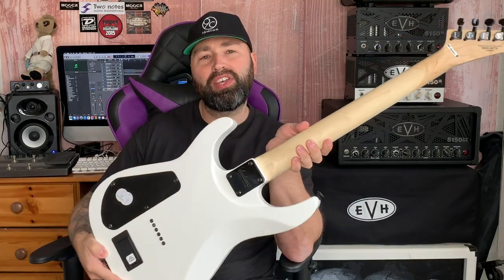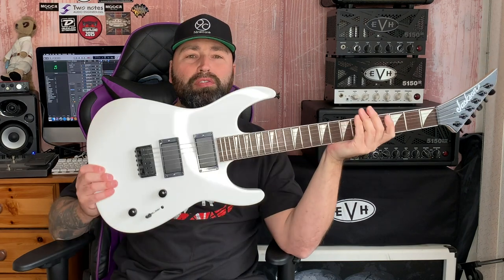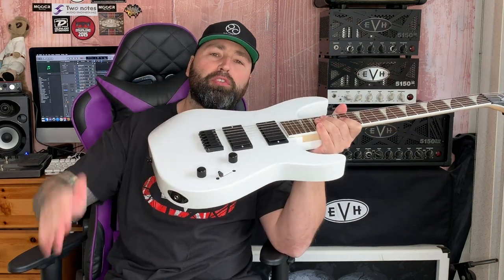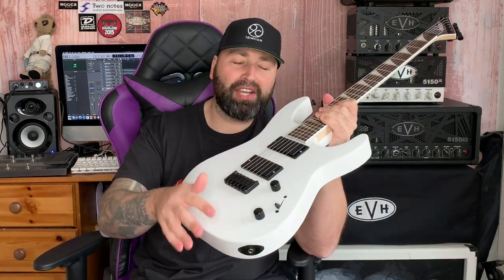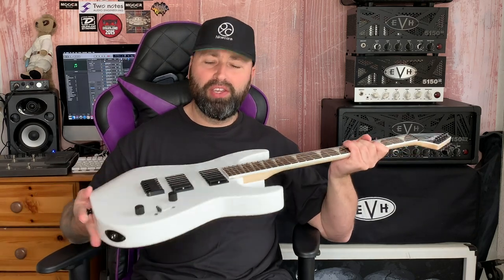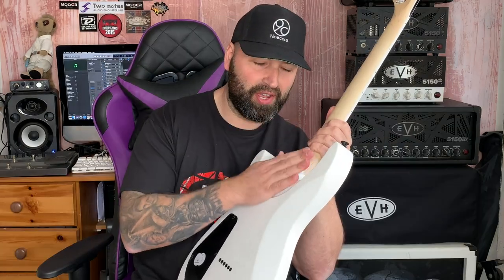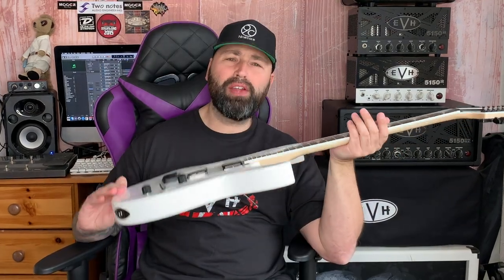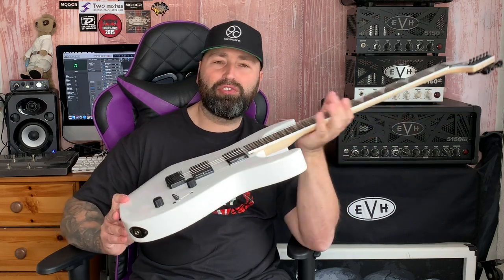JACKSON X SERIES DINKY™ DK2X HT, LAUREL FINGERBOARD, SNOW WHITE REVIEW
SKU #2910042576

X SERIES DINKY™ DK2X HT, LAUREL FINGERBOARD, SNOW WHITE

GEAR I USE AND TRUST IN MY VIDEOS
CHARVEL T SHIRT